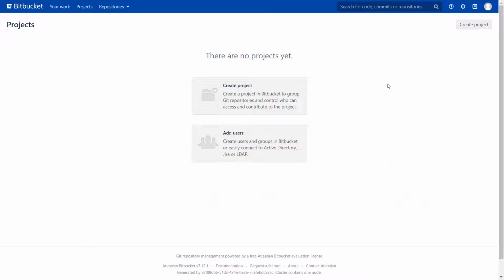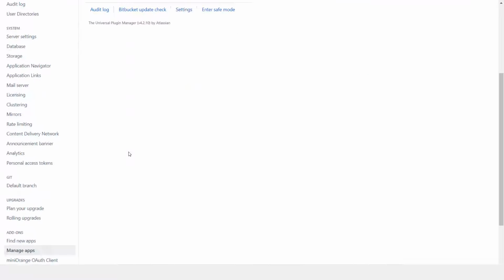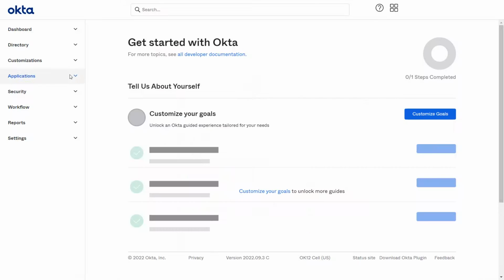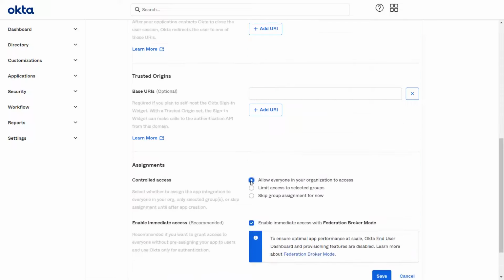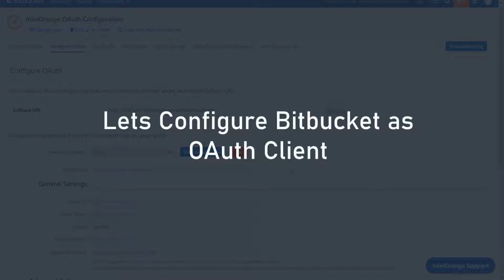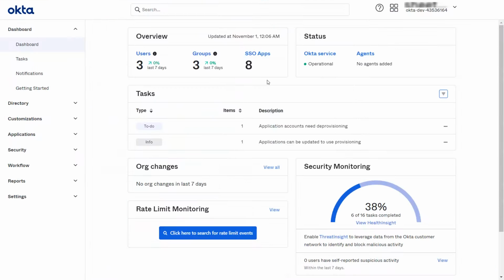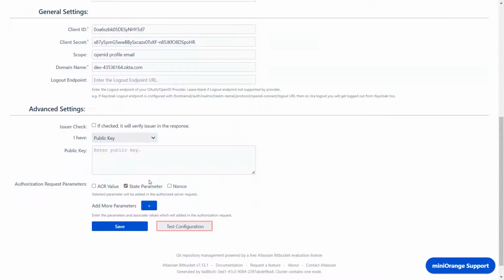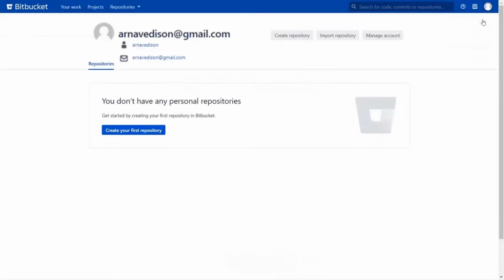Okta Single Sign On (OAuth/OIDC SSO) | Login into Bitbucket using Okta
Setup Bitbucket Single Sign On (SSO) using miniOrange Bitbucket OAuth/OIDC SSO plugin with Okta Provider. Follow step-by-step instructions to configure OAuth/OIDC Single Sign-on (SSO) between Bitbucket as Client and Okta as Server by using the miniOrange SingleSignOn​ solution for Bitbucket Server and Data Center.

0:00 What is Bitbucket OAuth/OIDC SSO
0:22 Download and Setup Bitbucket OAuth/OIDC SSO App
1:07 Setup Okta as OAuth Provider
2:23 Setup Bitbucket as OAuth Client
3:22 Test SSO Connection

Download plugin: mO OAuth/OpenID Connect (OIDC) for Bitbucket SSO | Atlassian Marketplace